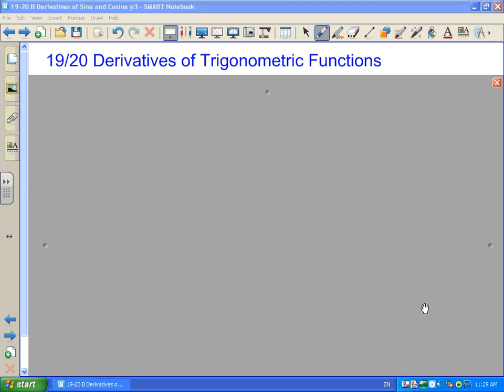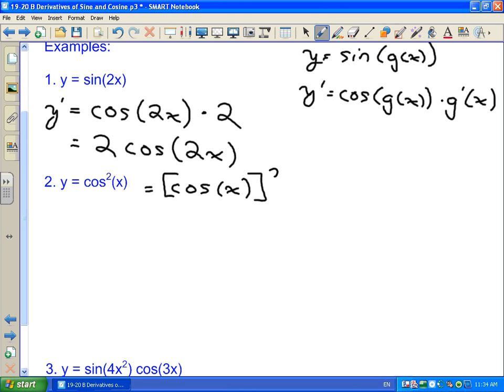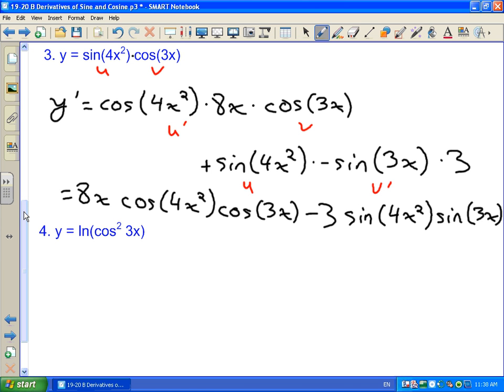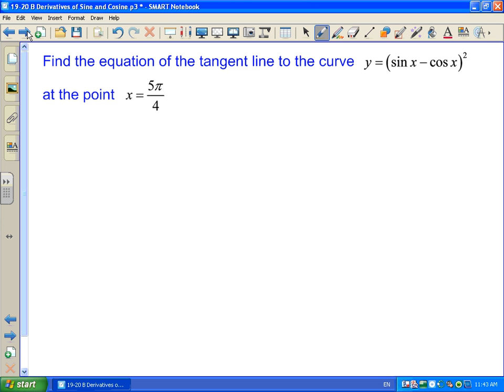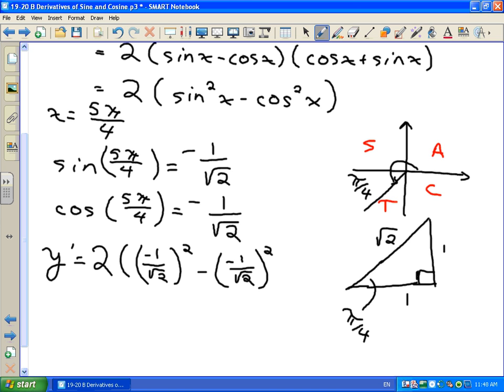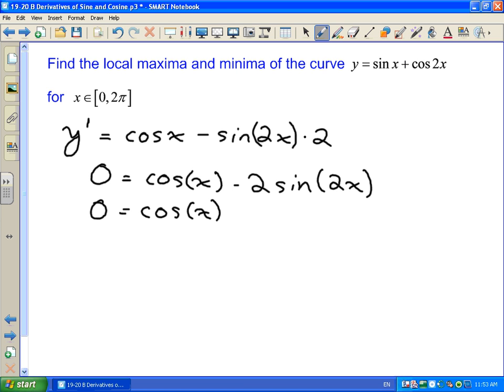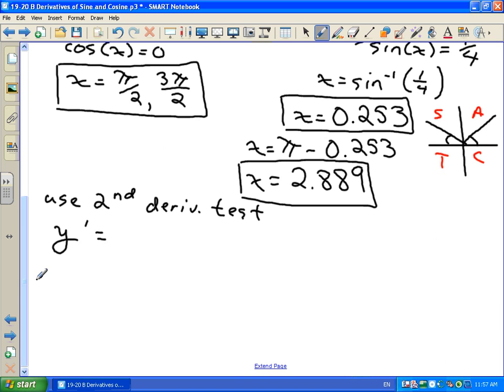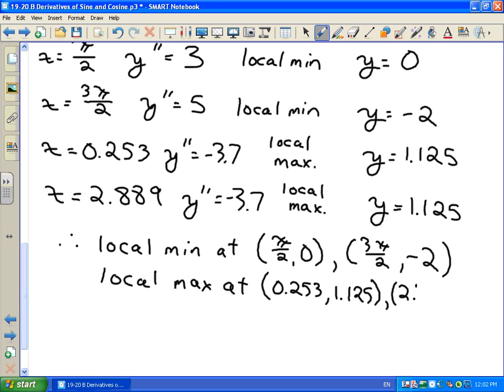19&20 AB Deriv Sin Cos